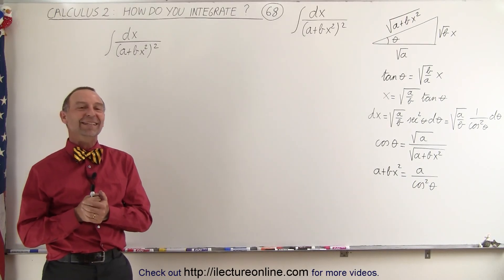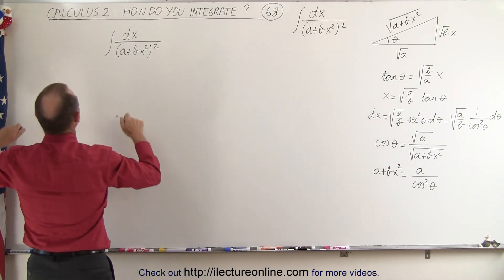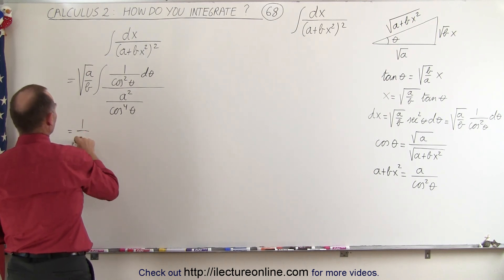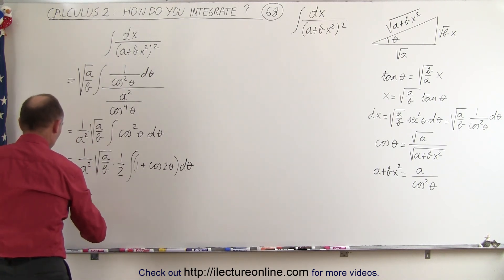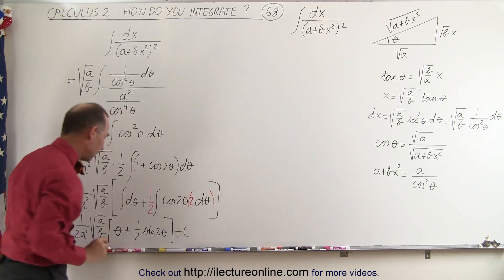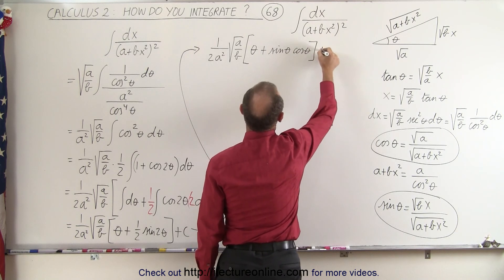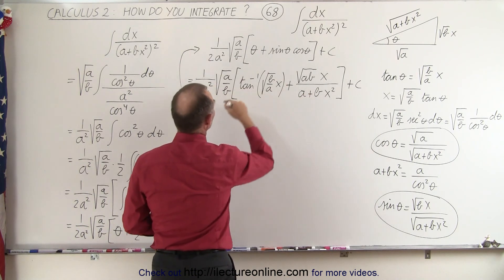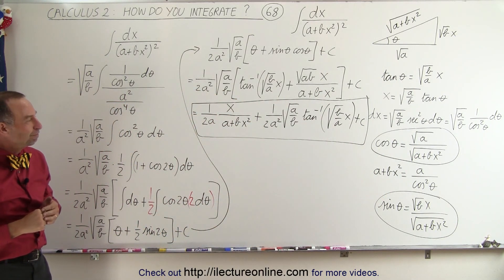Calculus 2: How Do You Integrate? (68 of 300) Find the Integral of dx/[a+b(x^2)]^2=?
In this video I will find integral of find integral of dx/[a+b(x^2)]^2=?